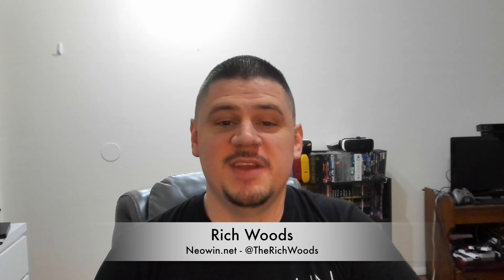Logitech BRIO 4K video sample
Sample video taken with Logitech's BRIO webcam.